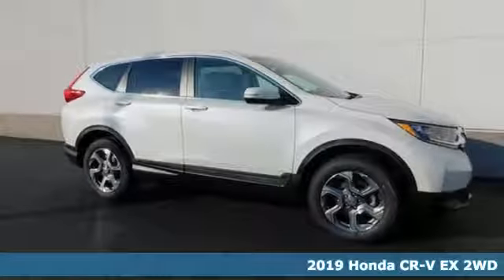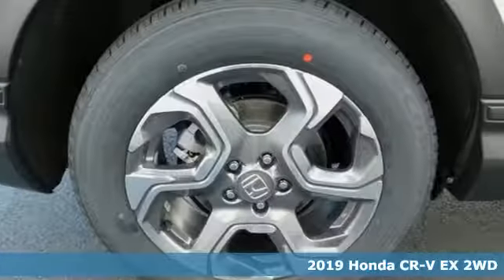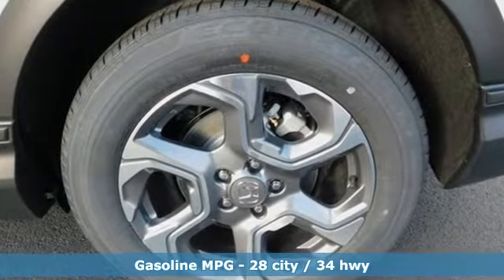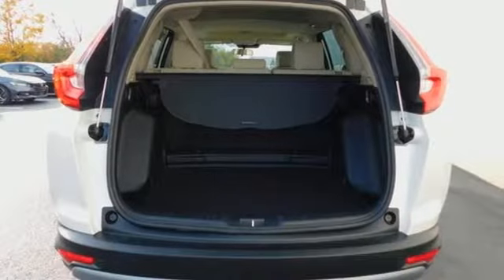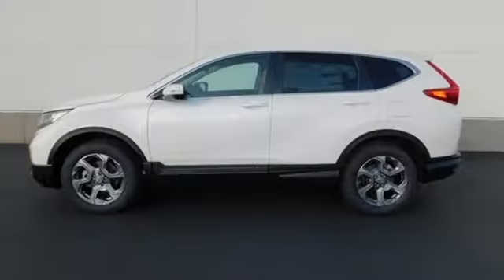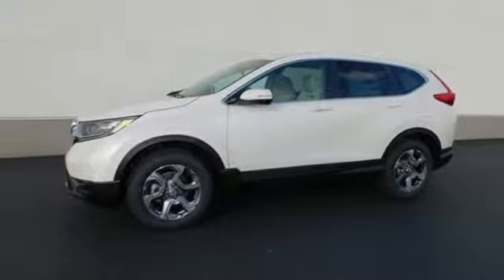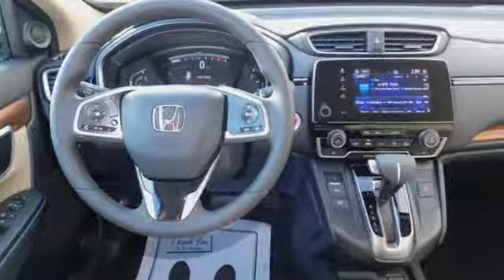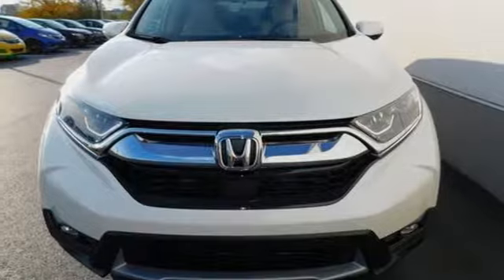New 2019 Honda CR-V Bowling Green OH Perrysburg, OH #19521 - SOLD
Year: 2019
Make: Honda
Model: CR-V
Trim: EX
Engine: 1.5L I4 DOHC 16V
Transmission: CVT
Color: White
Interior: Ivory
Stock #: 19521
VIN: 2HKRW1H53KH506021

Address:
1019 N Main St